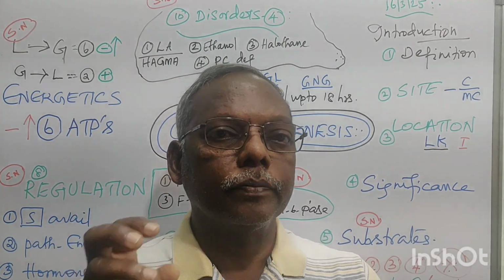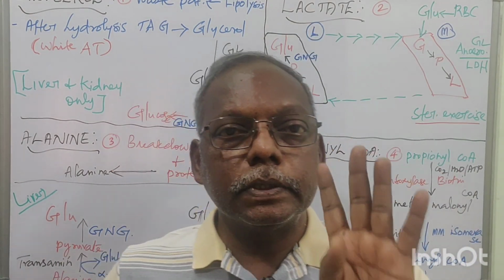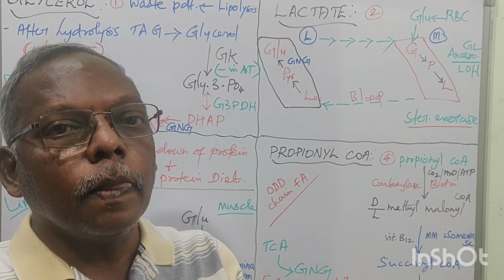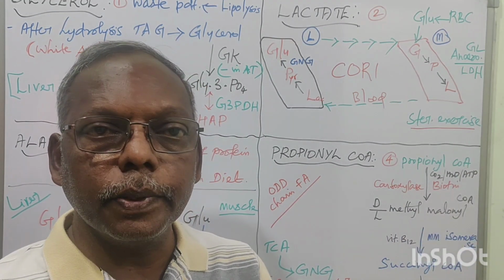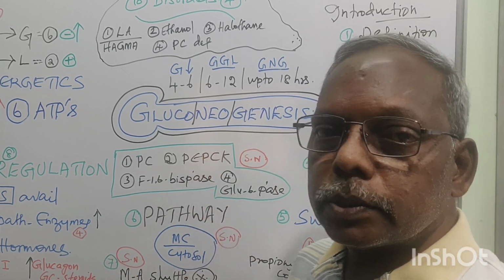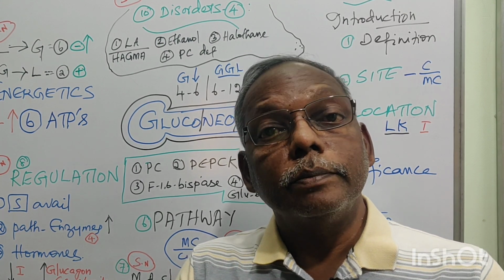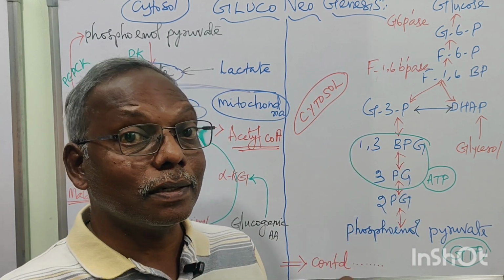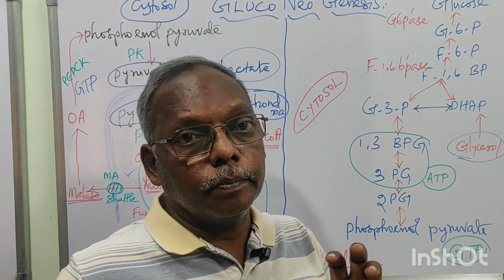Gluconeogenesis Muralis Simplified Biochemistry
Gluconeogenesis. is very important essay question.
Definition significance substrates site and location pathway Regulations energetic and disorders are important subtitles for this question.